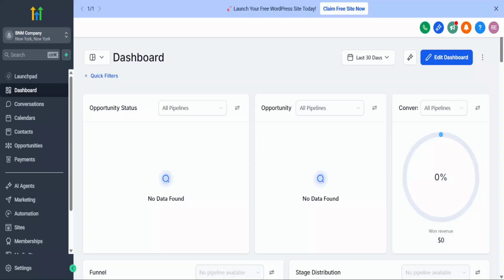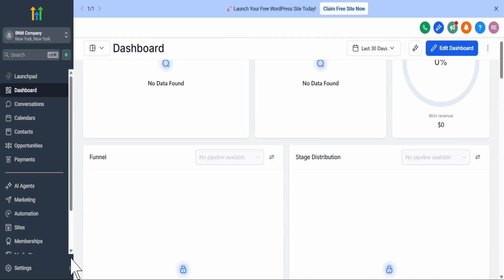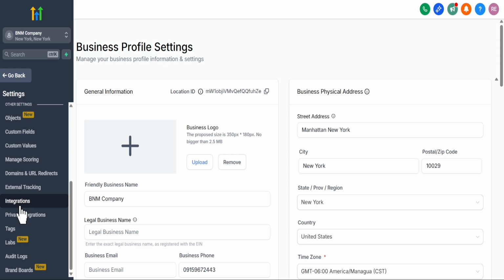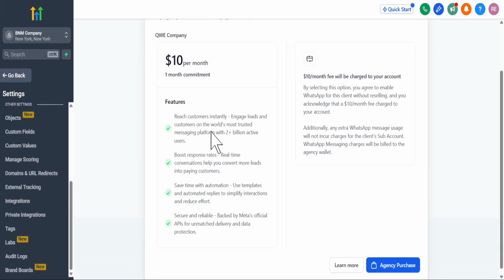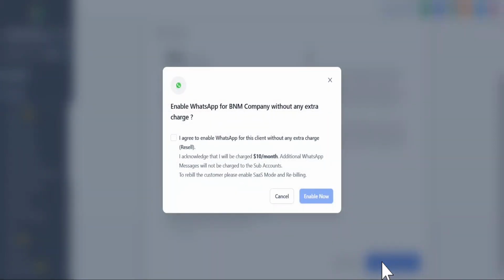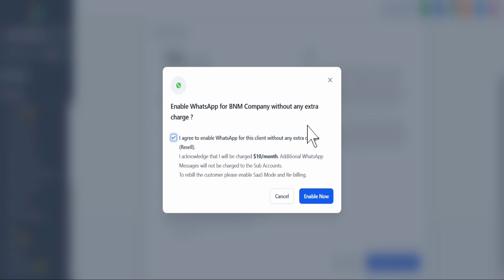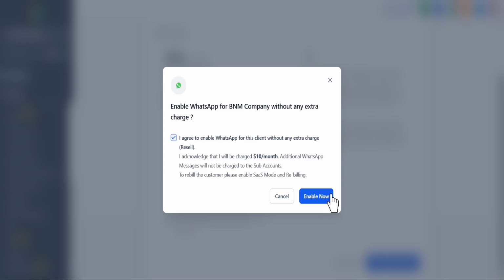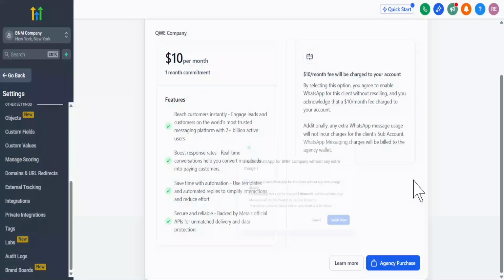How to Connect WhatsApp to GoHighLevel (Step-by-Step Tutorial)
Learn how to connect WhatsApp to GoHighLevel so you can message leads and customers directly from your workspace. This easy step-by-step tutorial shows you exactly how to enable WhatsApp inside your sub account, including purchasing the add-on if needed.

Perfect for agencies, marketers, and businesses using GoHighLevel who want to add powerful WhatsApp messaging to their sales and support channels.

In this GoHighLevel tutorial you’ll discover:

• How to find the WhatsApp integration in Settings
• Purchasing the WhatsApp add-on (if not already enabled)
• Agreeing to terms and enabling the channel
• Troubleshooting tips if WhatsApp doesn’t appear after setup
• Where to find WhatsApp inside Conversations and routing

Get WhatsApp live in minutes and start communicating with your audience on the world’s most popular messaging app!